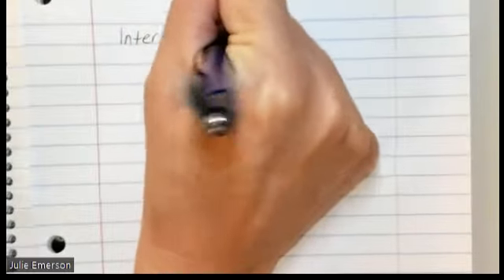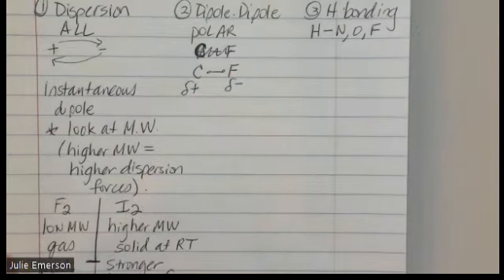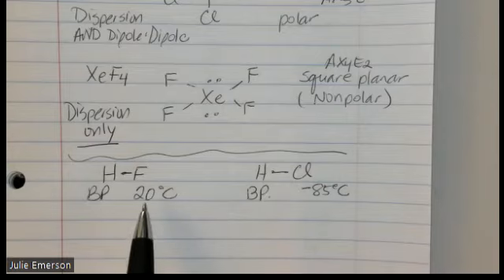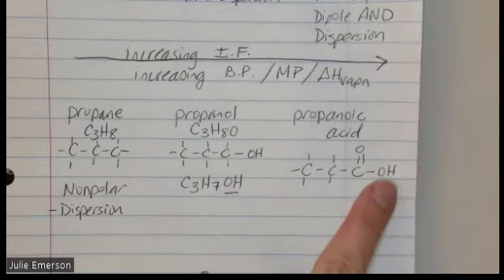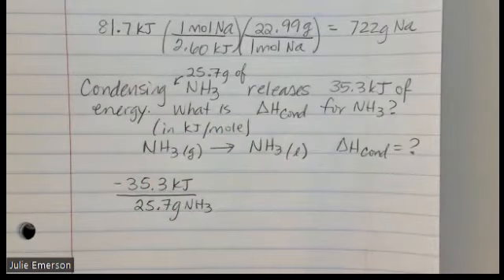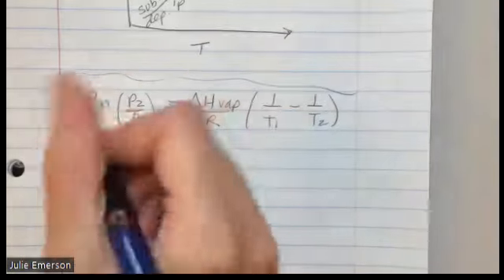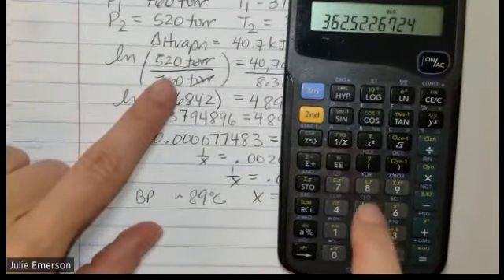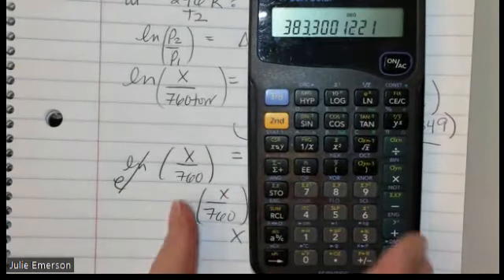Chap 12 Zoom Session 2045